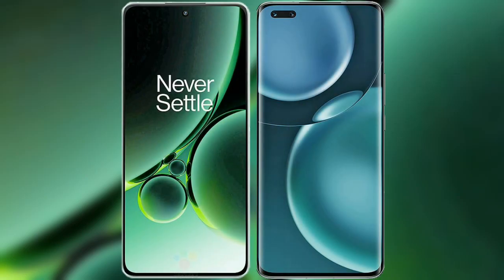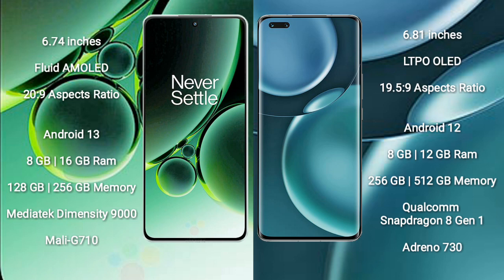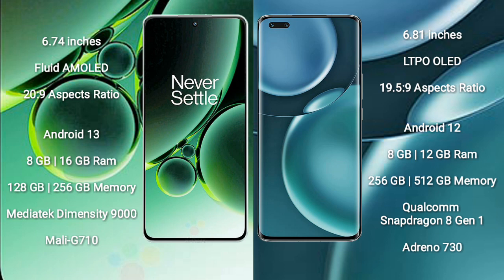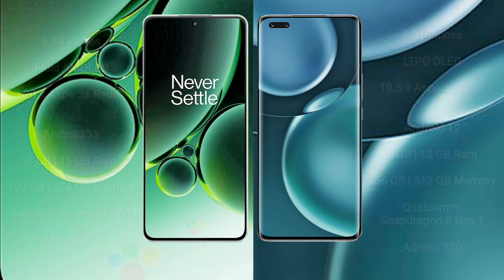OnePlus Nord 3 vs Honor Magic 4 Pro Review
oneplus nord 3 vs honor magic 4 pro
nord 3 vs magic 4 pro